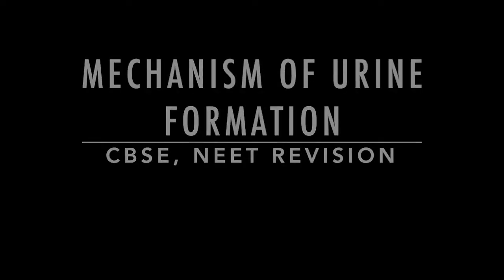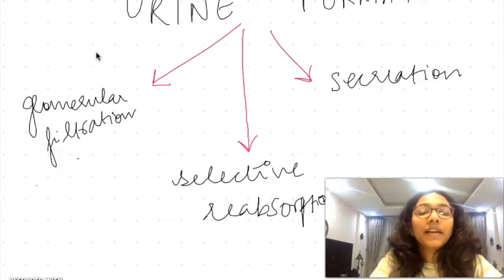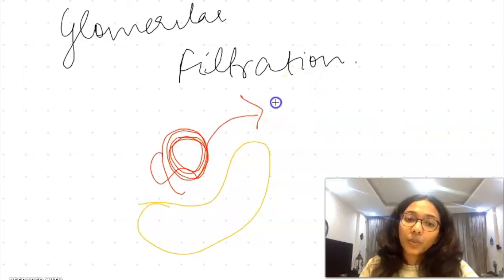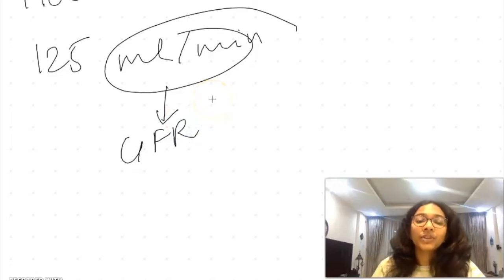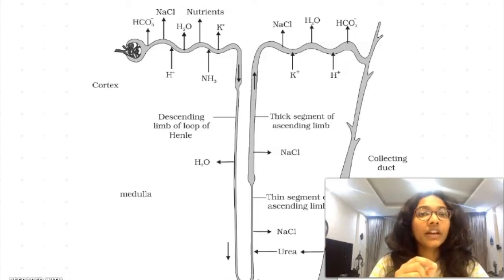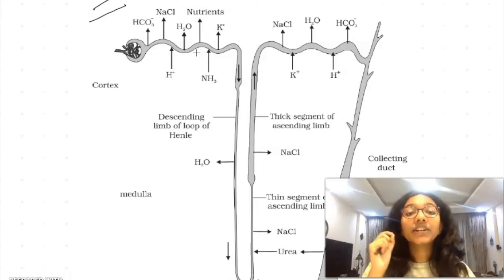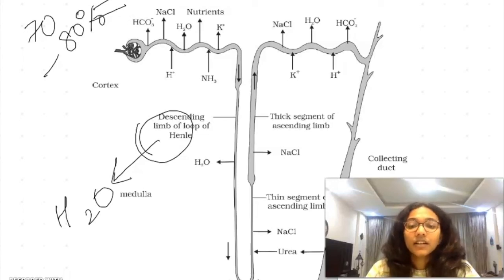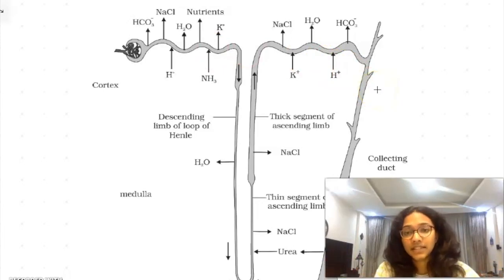Mechanism Of Urine Formation Explained ( Revision of NCERT/NEET syllabus)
Helloo guys!
I'm a high school graduate and I make educational videos for fun.
I mainly focus on explaining NCERT biology concepts for theory-based papers and NEET plus a few other general study tips.
Do let me know if you have any doubts or any topics you want to be covered in the comment section below.